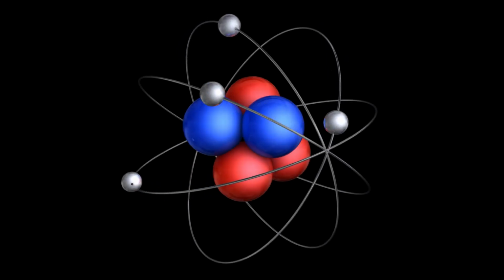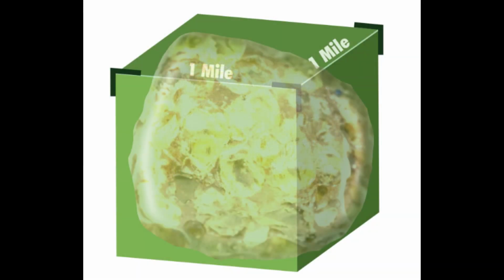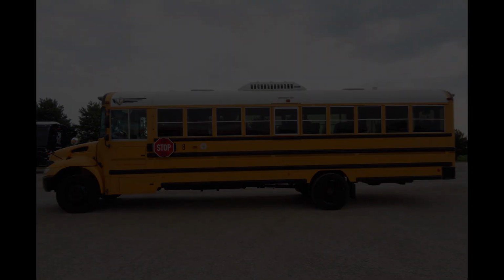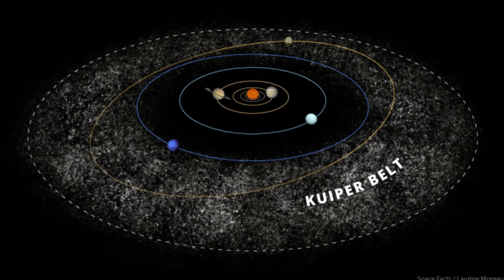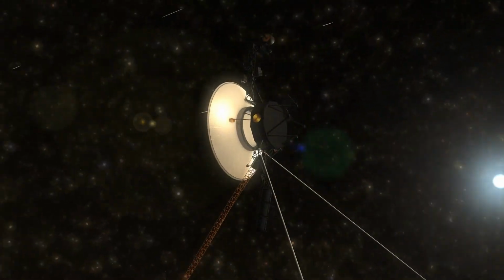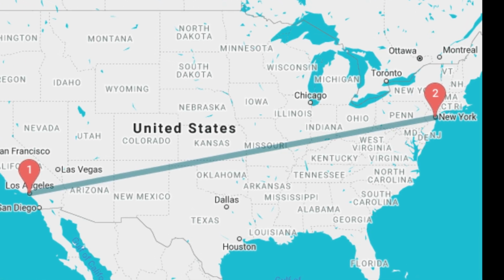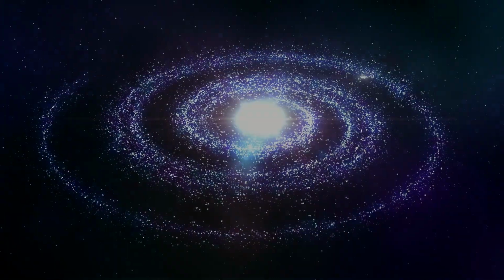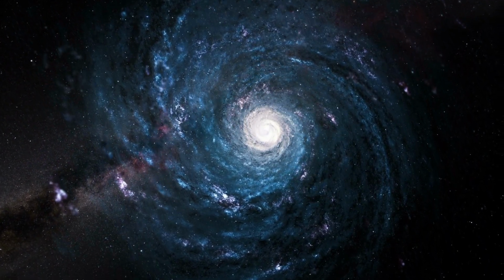The Scale of Everything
The relative size and distance off everything from atomic particles to galaxies.